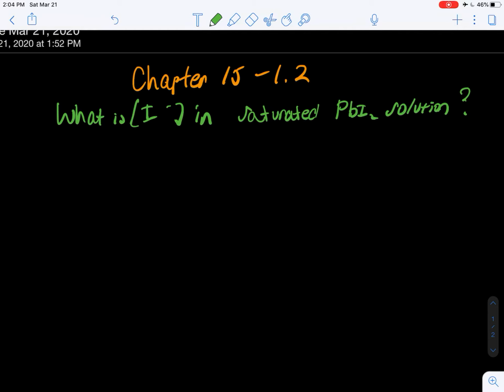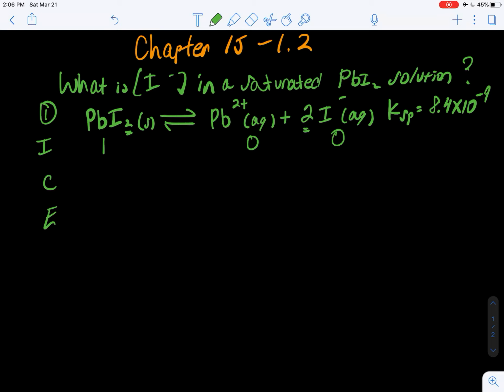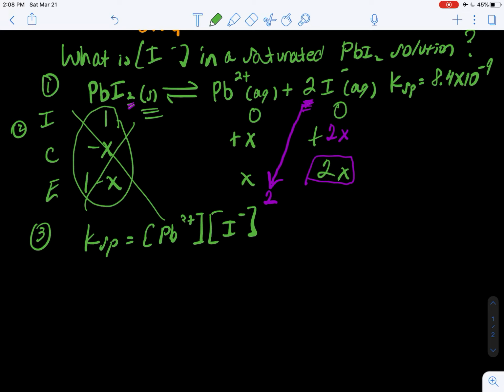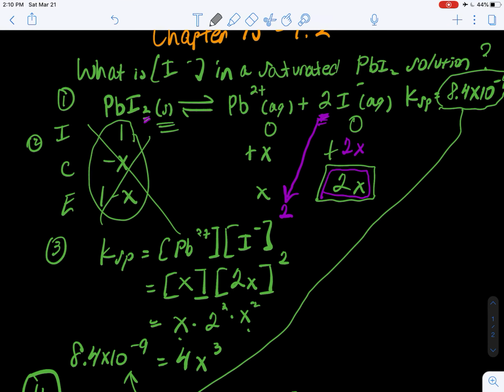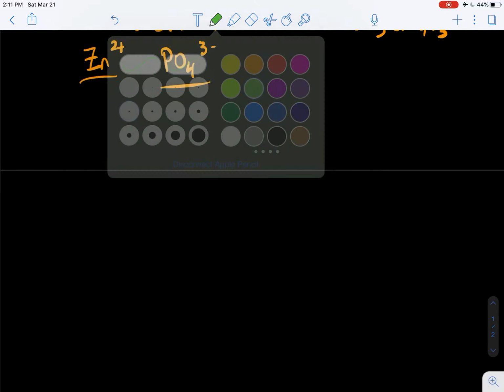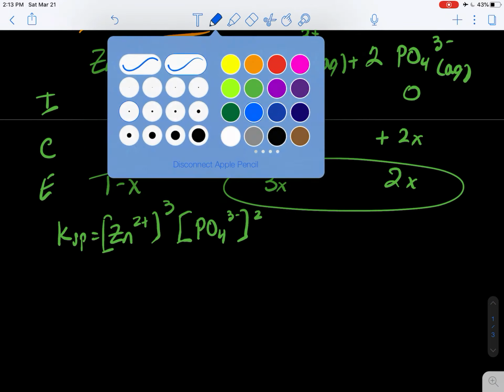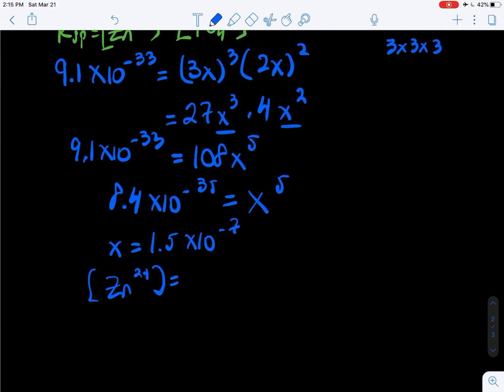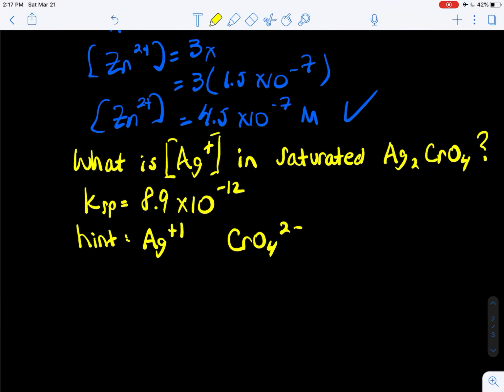Chapter 15 Part 1.2